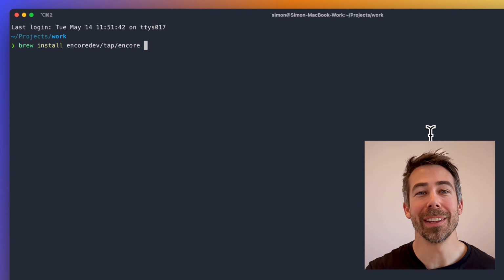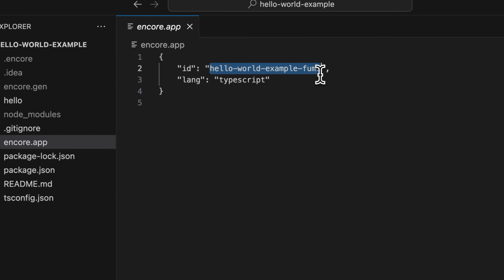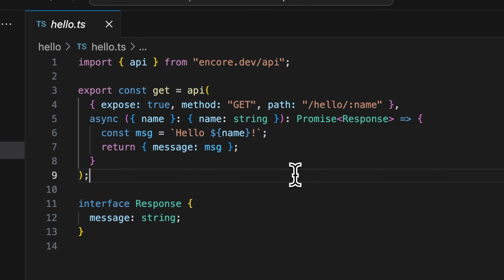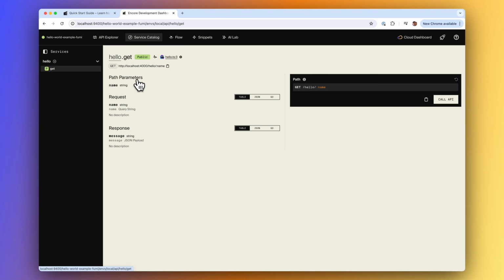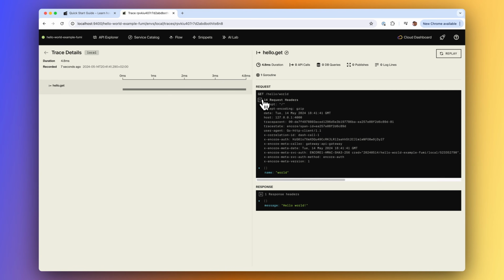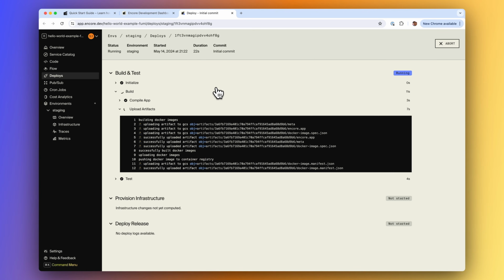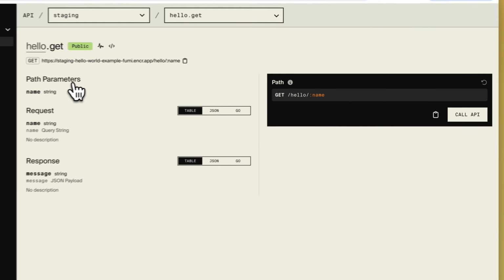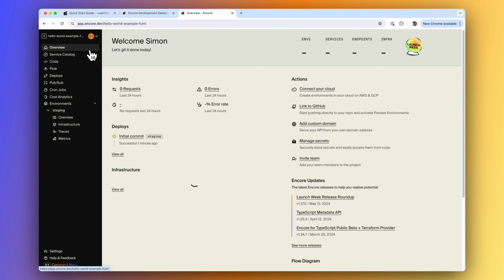Getting started with Encore for TypeScript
In this video you'll learn how to:
- Create services and APIs using Encore's Open Source Backend SDK
- Run your app locally
- Use Encore's distributed tracing and API explorer
- Deploy your app to the cloud

00:00 - Intall Encore
00:16 - Create example app
01:00 - Review code
01:40 - How it works
02:08 - Run app locally
02:25 - Local development dashboard
02:35 - Service catalog
02:42 - Flow architecture diagram
03:04 - Call API from API Explorer
03:16 - Tracing
03:47 - Deploy to the cloud
04:08 - Cloud Dashboard
04:18 - Infrastructure provisioning
05:07 - Call deployed app from Service Catalog
05:30 - Metrics & logs
05:55 - Tracing in cloud environment